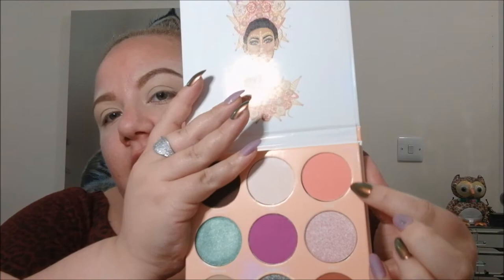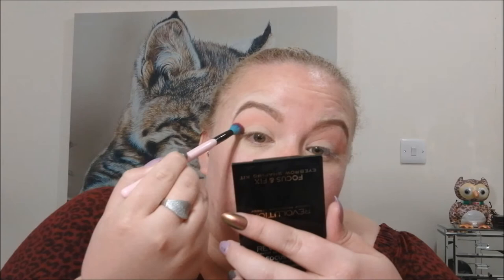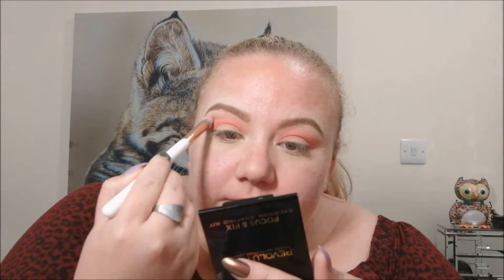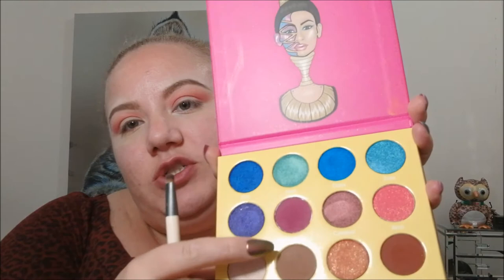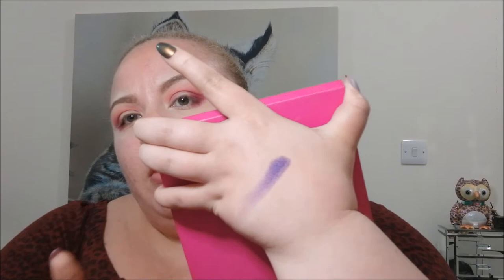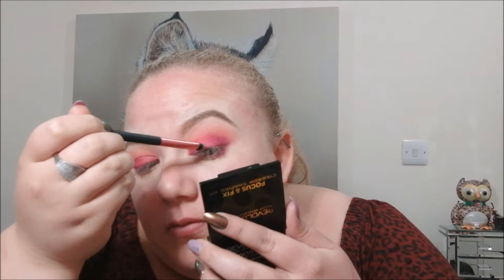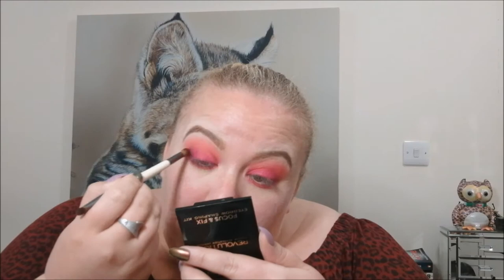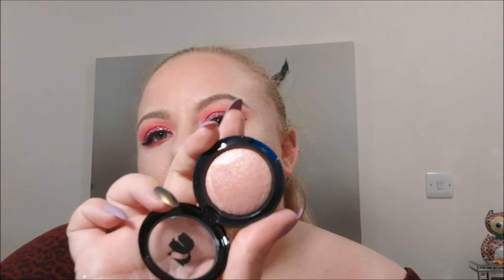Festival Makeup Collab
Hey guys... I'm so excited for this look... This is a collab with the amazing

And the lovely diana Hoffman

Please check out the other amazing ladies. I'd also love to hear your thoughts on the looks xxx

*USE CODE Lisa Woods for free engraving on your first purchase at Friction Free Shaving

There will be no additional cost to yourself.( no obligation to do so).